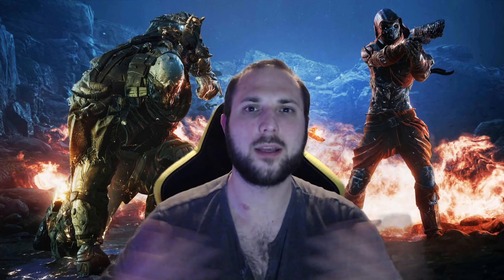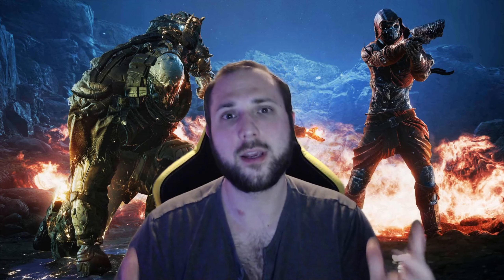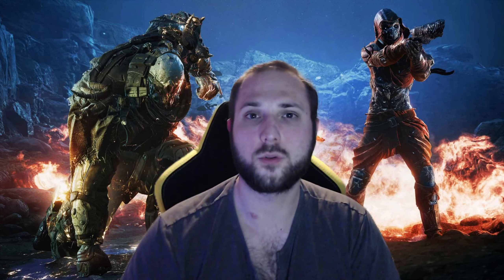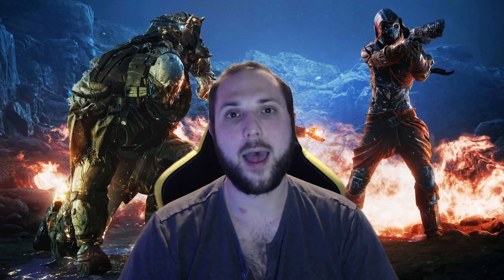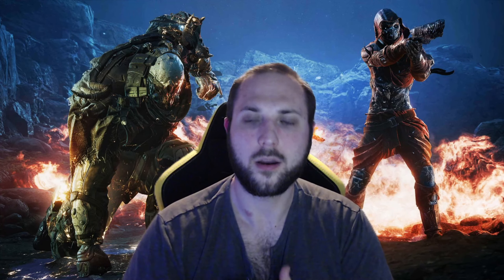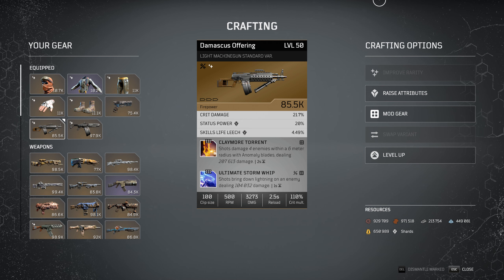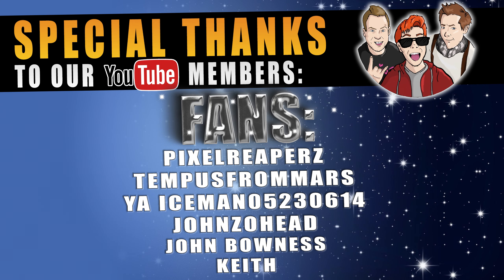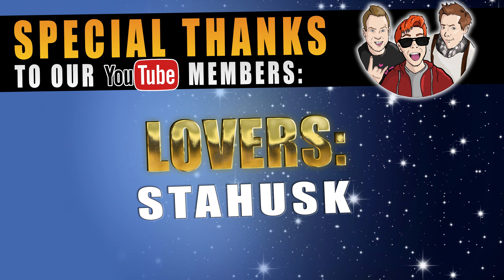WE DON'T EVEN NEED FORTRESS! - Best Mods to Use Now in New Horizon for AP Builds